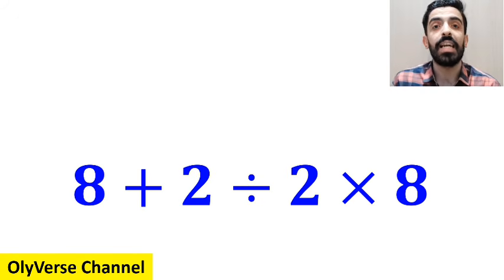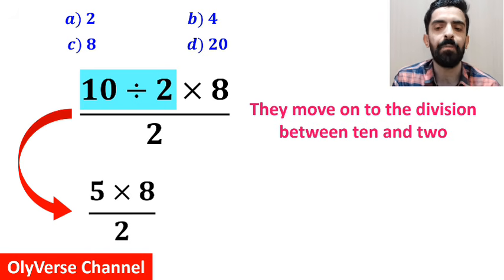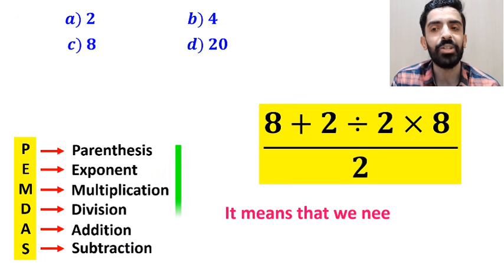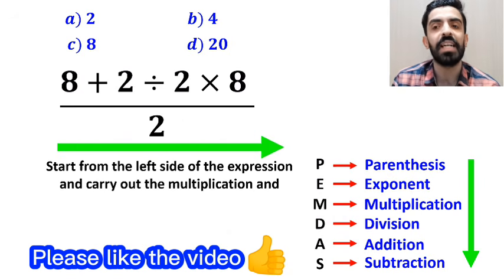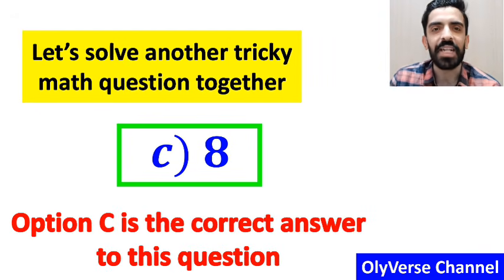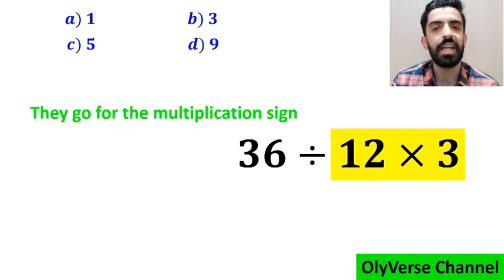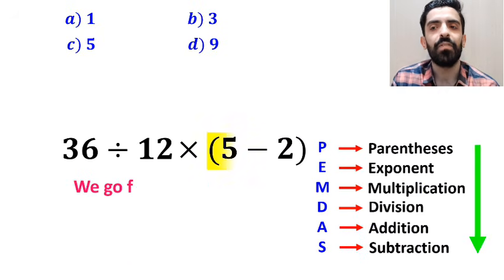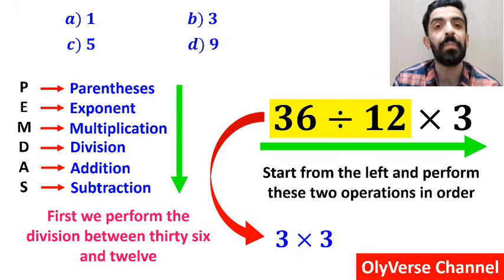Everyone Gets This Viral Challenge WRONG! Can YOU Solve It Correctly?